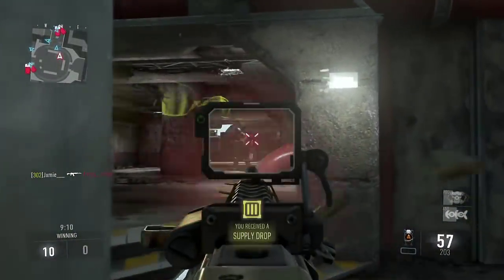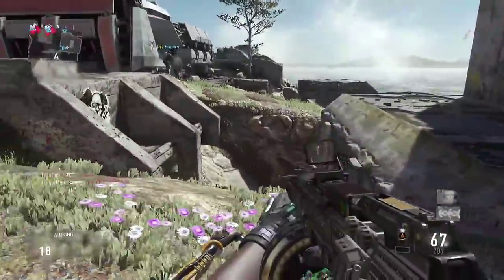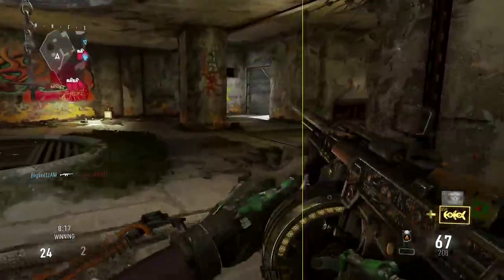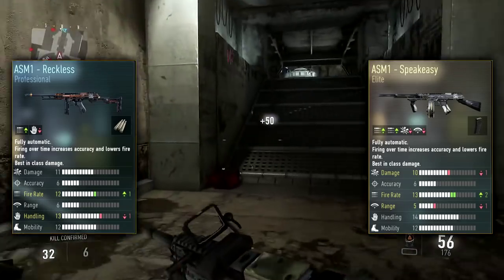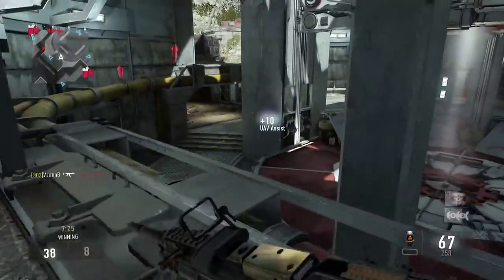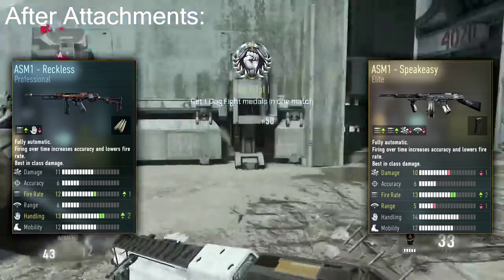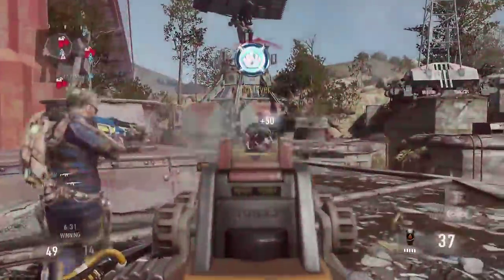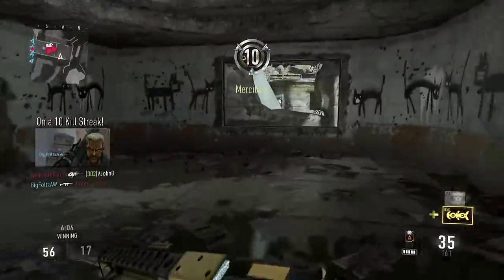HOW TO GET THE ASM1 SPEAKEASY! Makeshift "ASM1 Speakeasy Class" (COD AW Speakeasy Alternative)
Leave a "LIKE" if you enjoyed this Call of Duty video where I teach YOU how to get the ASM1 Speakeasy alternative and beast on your enemies and "SUBSCRIBE" if you are new!